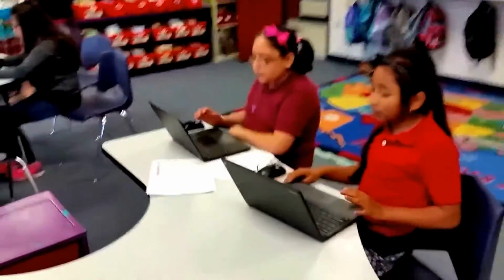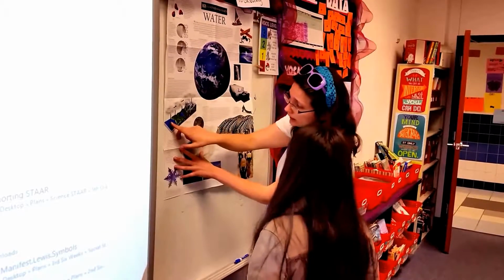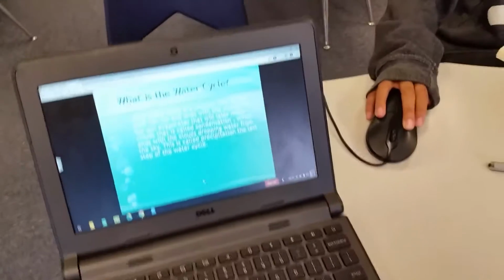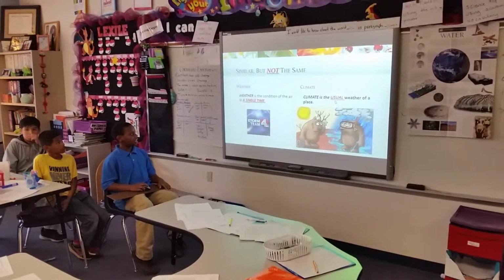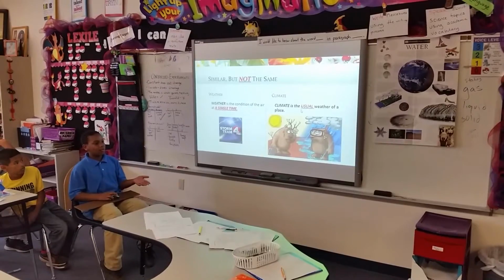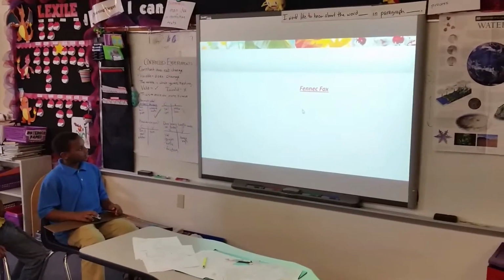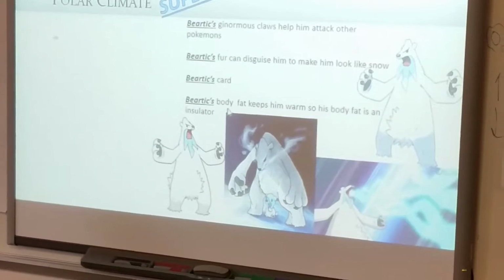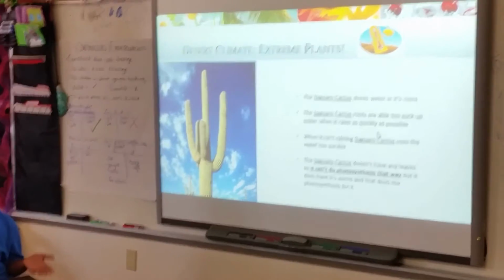My Edited Video